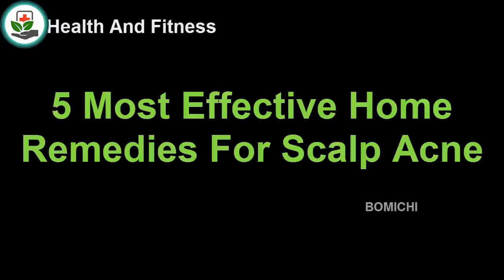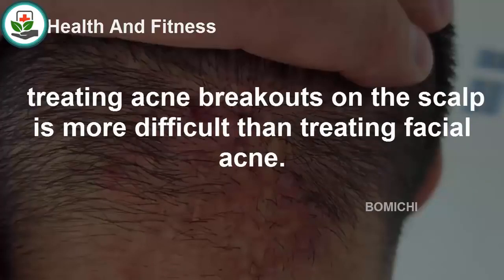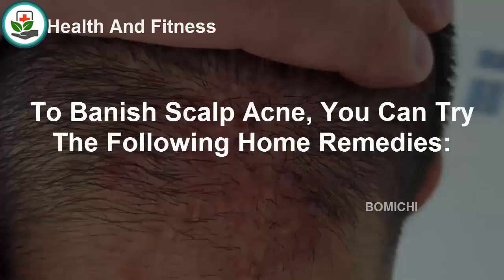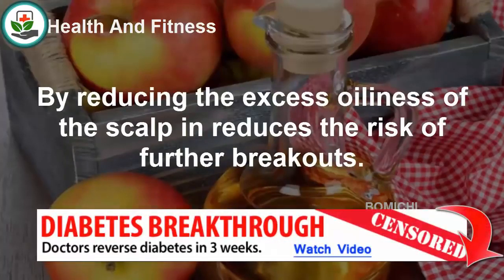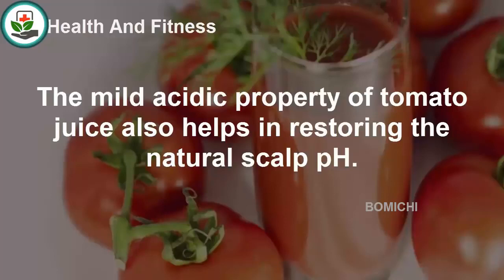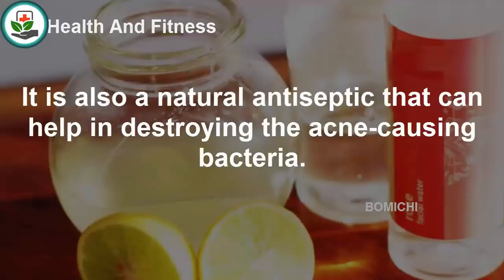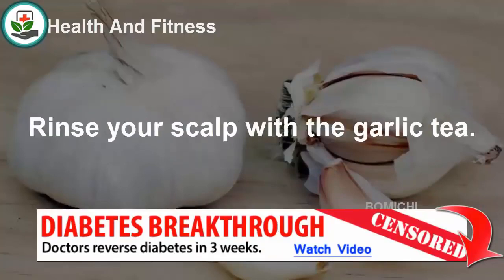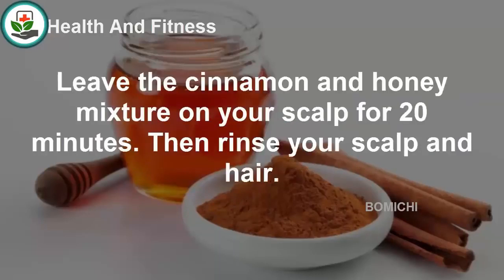Home Remedies For Scalp Acne | Dsmenders Blog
If you already have acne, how can you get rid of it? When people talk about getting rid of acne, it is mentioned that the pimple that is popping out is a trigger for the body's hormonal imbalances, and it is this pimple that needs to be removed ASAP!

The main issue is that as soon as the acne has grown, it makes the skin more sensitive, thus exacerbating the problem. The treatment for acne is extremely simple and straightforward:

Removing the acne and then using some mild toner, moisturizer and toner.

When there is an acne outbreak and there is a hormonal imbalance in the skin, your body will try to break the acne, and once it has failed, you will eventually need to remove the pimple first.

Here are some effective moisturizers to remove acne completely.

What do you think is the best way to treat acne?